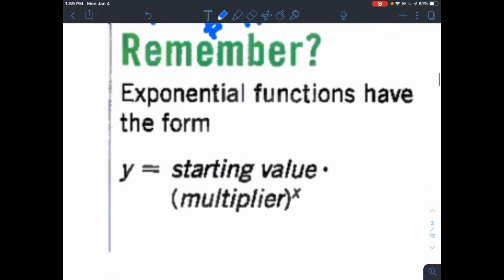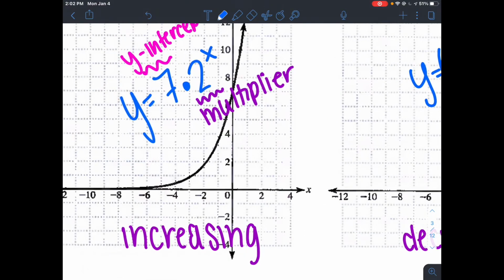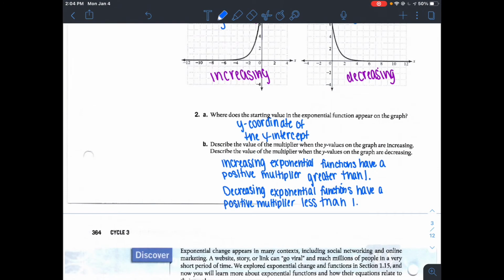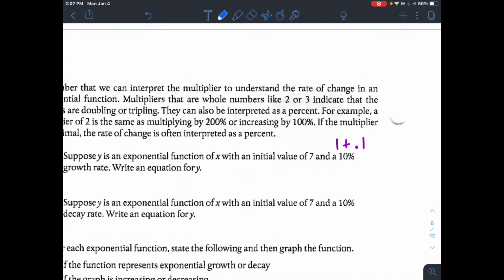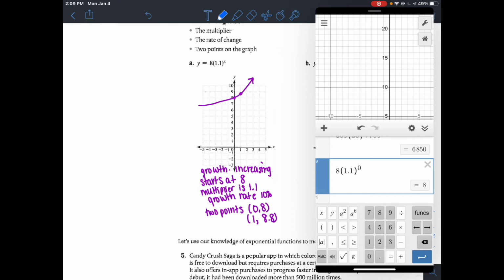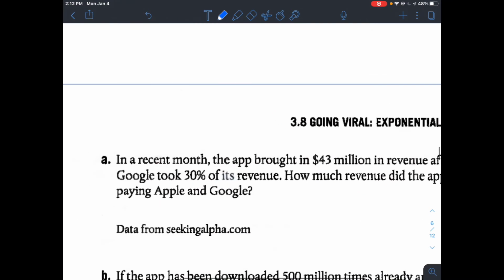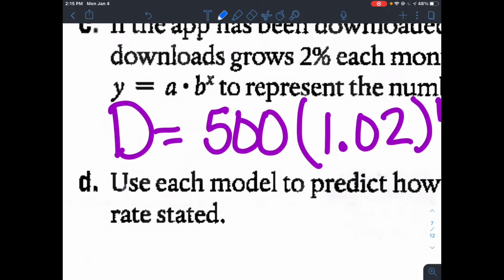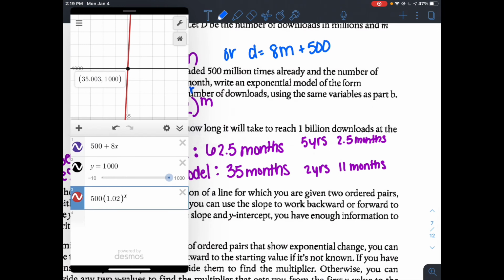3.8 Exponential Functions VIDEO